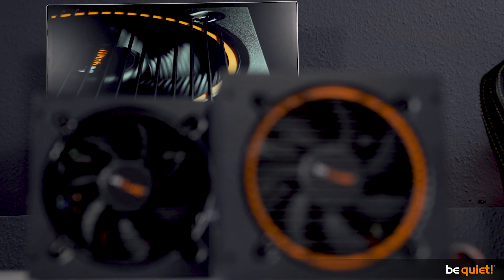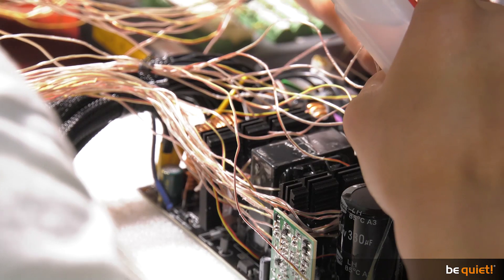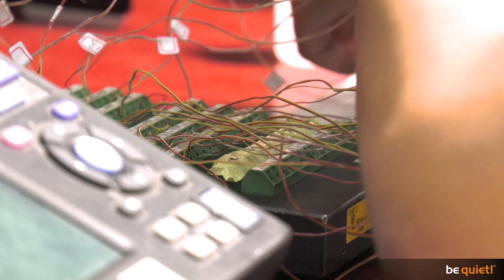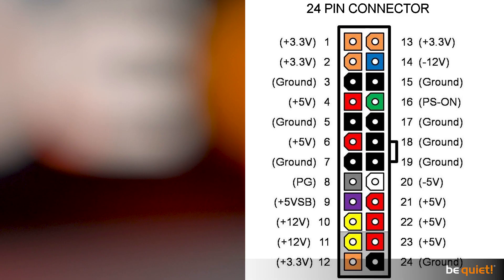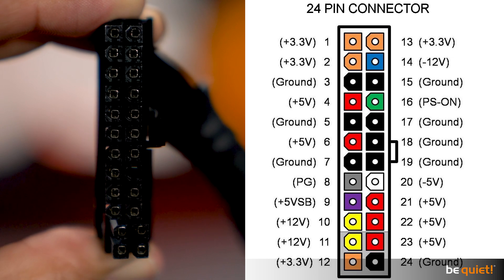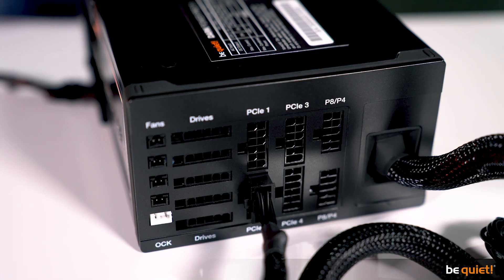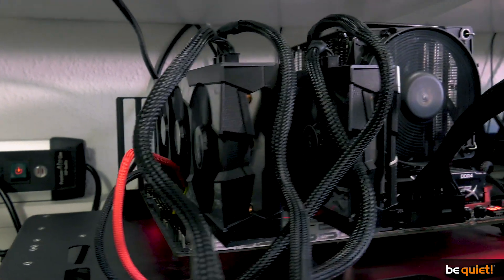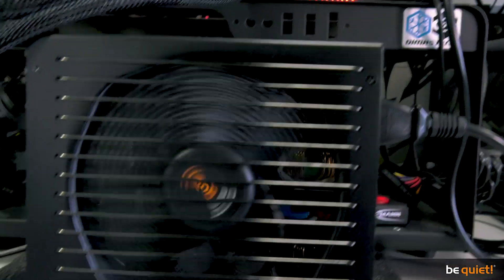Rails and volt in a PSU | be quiet!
Have you ever asked yourself why ATX plugs feature so many pins, and what they are there for? Our new video explains that - and more!